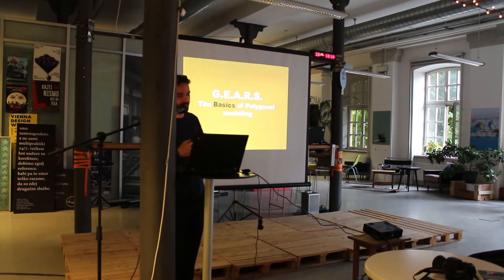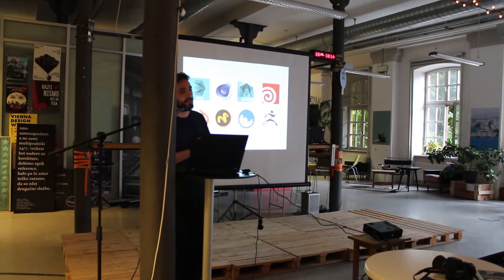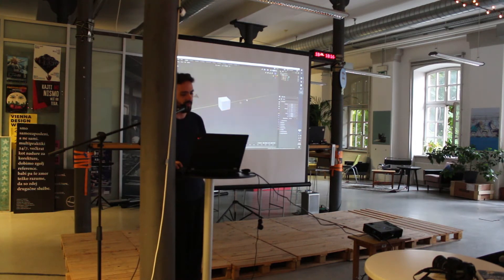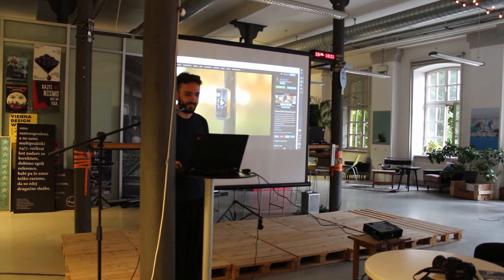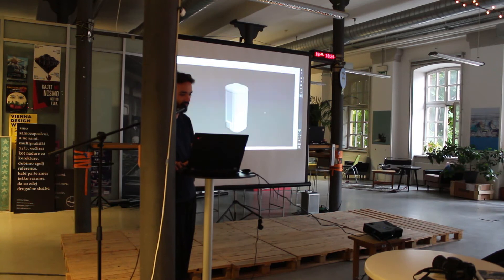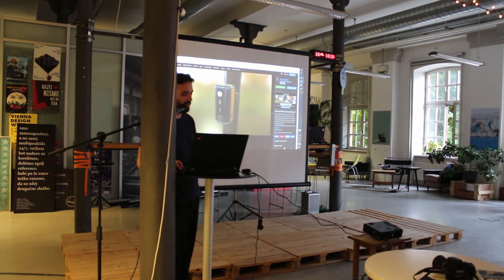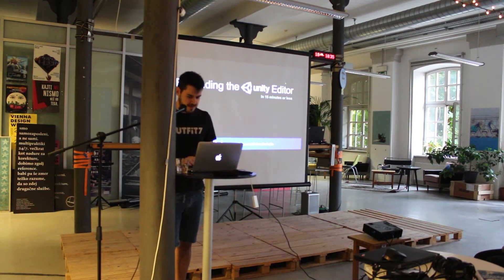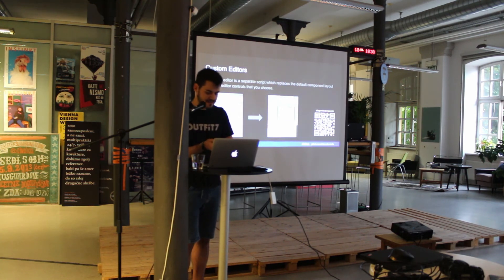Expanding the Unity Editor by Àdam C. Romero and G.E.A.R.S. by Nik Maierle: SloGameDev July Meetup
Ahoy!

This time around it will be more light-hearted. We will have two talks.

Talk 1: Expanding the Unity Editor by  Àdam Carballo Romero

Talk 2: G.E.A.R.S. (the basics of polygon modeling) by  Nik Maierle

Àdam is a software engineer at Outfit7 (Slovenian subsidiary Ekipa2 d.o.o.). He is a tech lead on Talking Tom Gold Run. Before joining Outfit7 he founded his own indie studio Engyne Creations and was also Udacity mentor for VR course.

Nik works as a 3D Artist at Interblock and he was also teaching assistant at University Ljubljana teaching 3D modeling. He also has quite a portfolio and also streams his creation on Twitch.